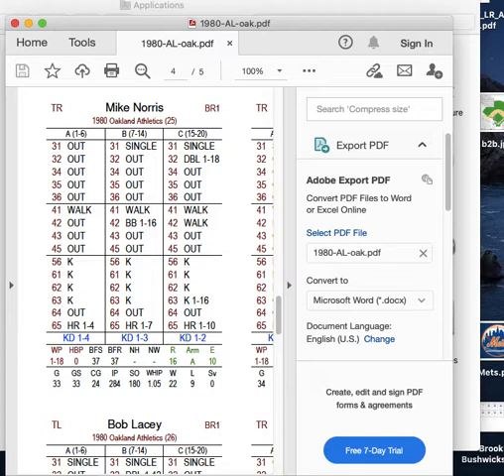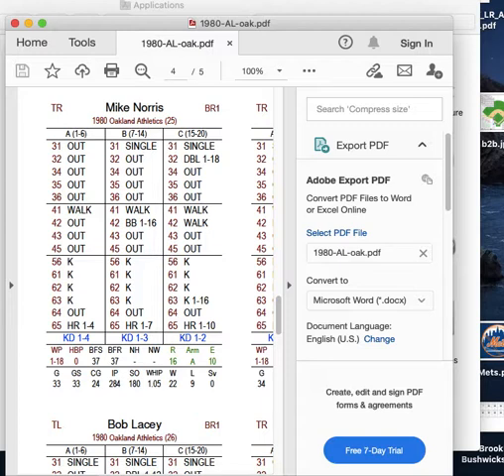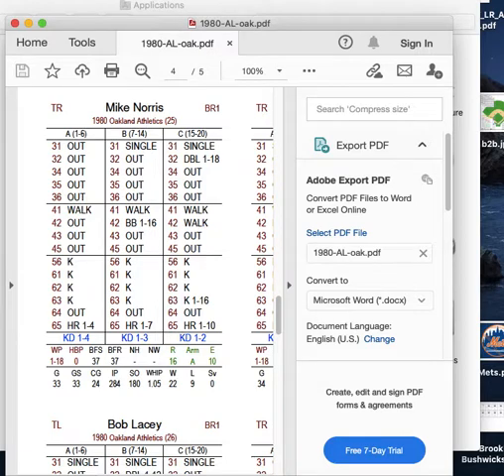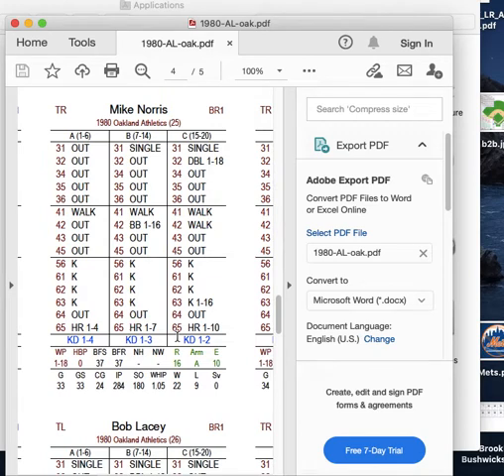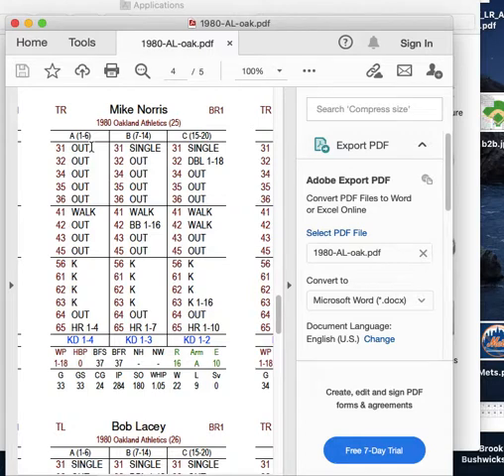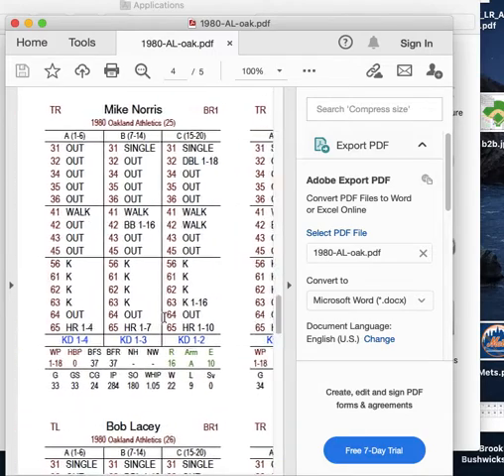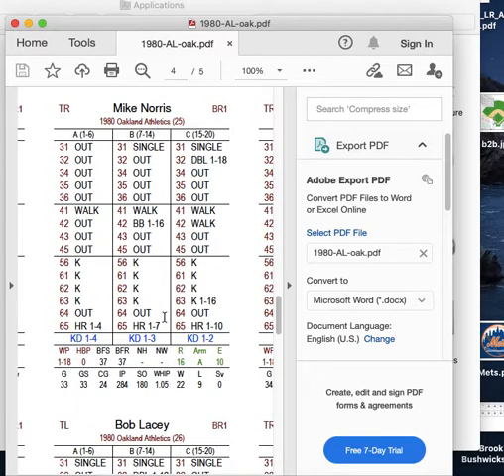Fall Classic Baseball Pitcher Card Breakdown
Here is your opportunity to familiarize yourself with this pitcher card for this amazing game. It a 4 part series which will help you understand the game from the inside out. I have found that when one lack basic element knowledge its much harder to learn the game.